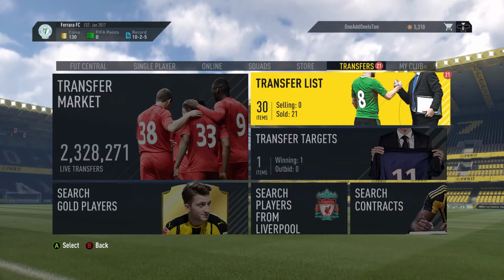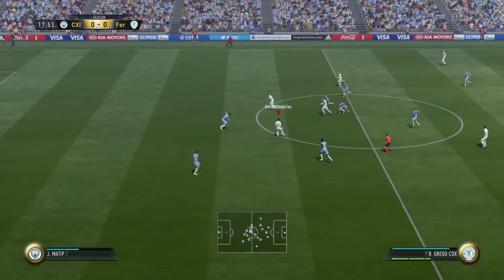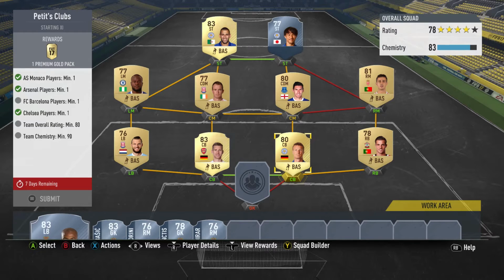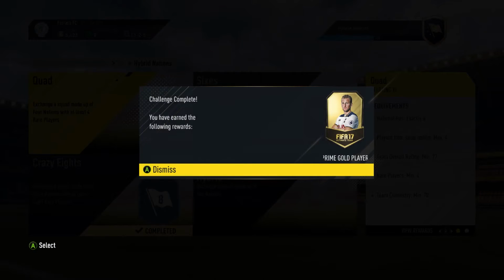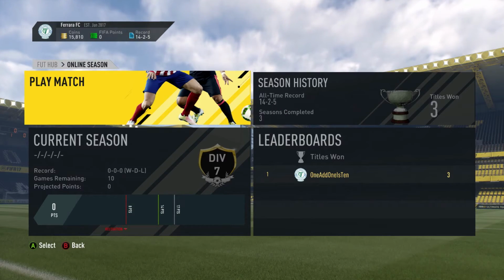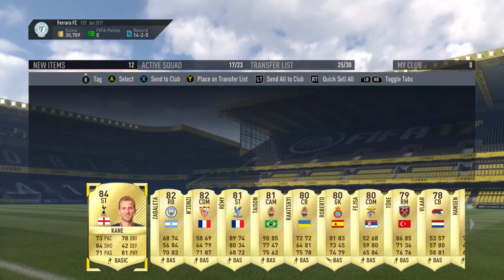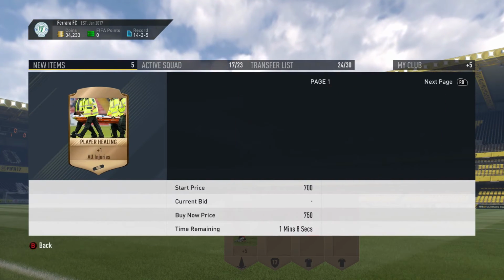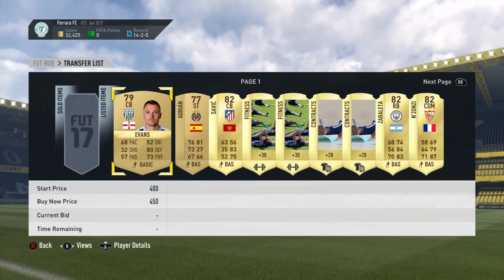#5 Trade To Glory - 30,000 coins and rising!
A RTG style series except with a load more Trading! Here we continue to look at the value in completing SBC's, completing games and the BPM.